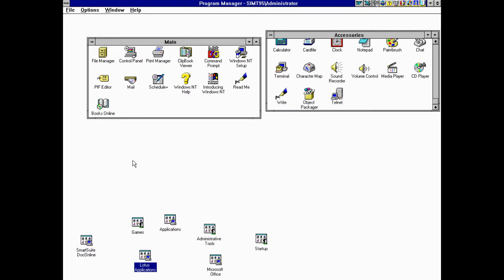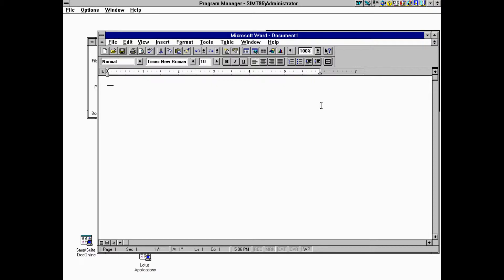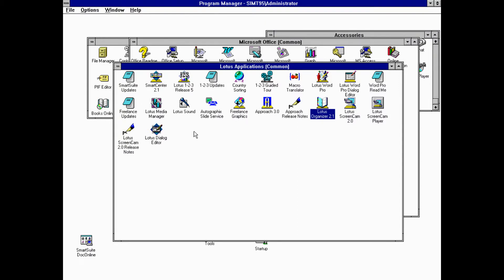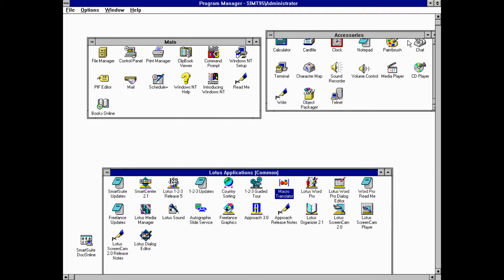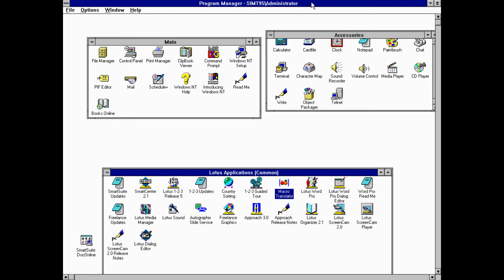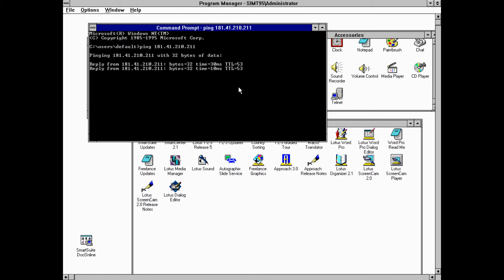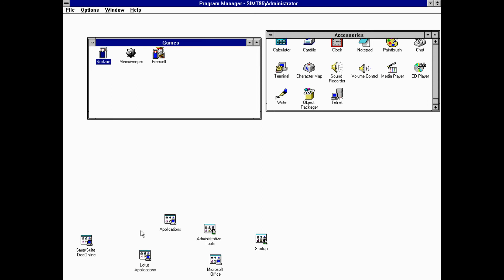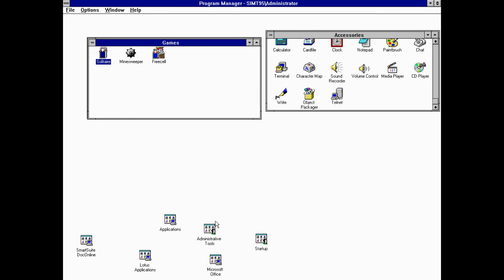Is Windows NT 3.51 usable in 2018?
Yes and no. It depends on what you wanna do with it.